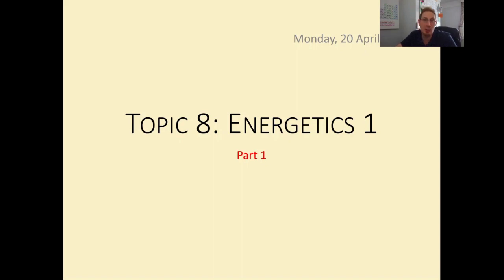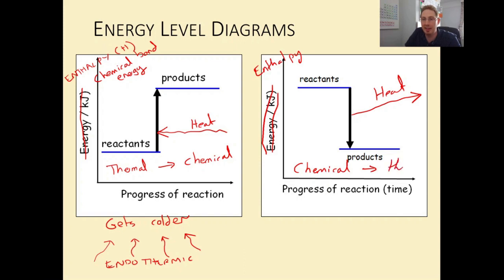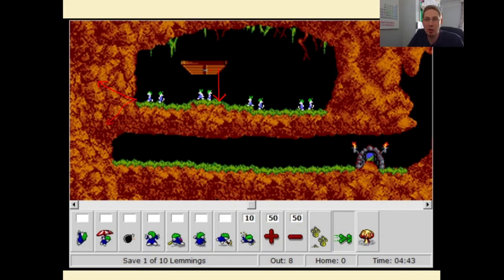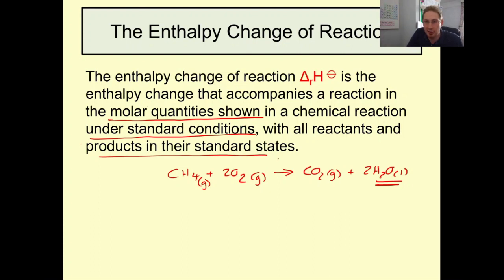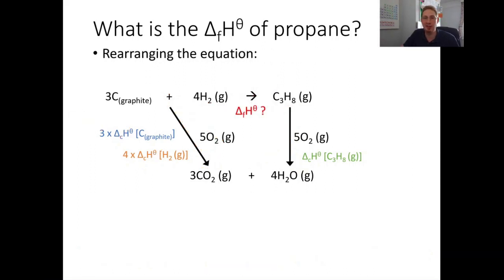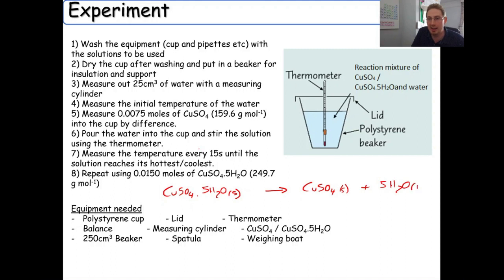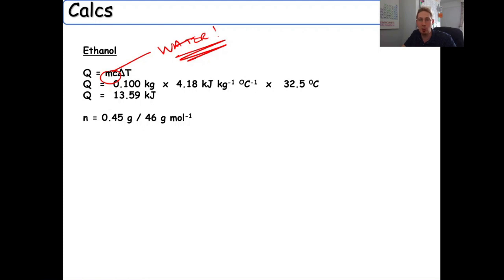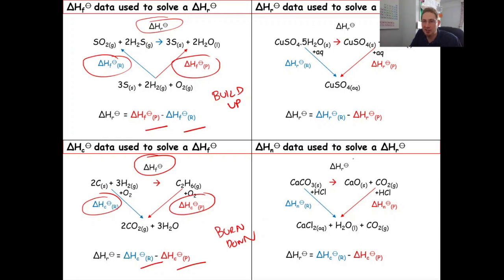Y12 Topic 8: Hess cycles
This video covers most of the Topic 8 syllabus content for the Edexcel AS level Chemistry course. It covers enthalpy of combustion, formation, neutralisation and bond dissociation enthalpies. There is also some focus on practical methods and experimental errors.